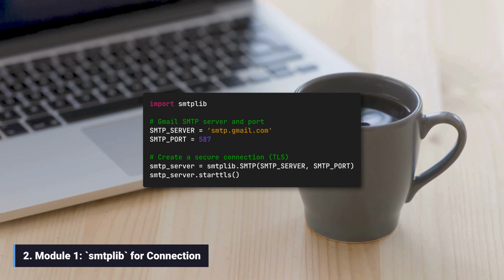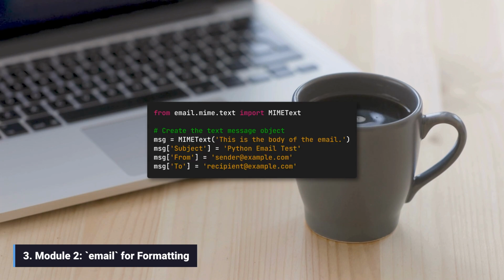[Python for Beginners]: 27.09. Networking: Sending Emails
Chapters:
00:00:27 1. The SMTP Protocol
00:00:47 2. Module 1: `smtplib` for Connection
00:01:28 3. Module 2: `email` for Formatting
00:02:07 Summary

Current Section's Outline:
27. Networking
27.01. Introduction
27.02. Downloading a HTML
27.03. Downloading a Image
27.04. Socket Programming
27.05. Create a server
27.06. Create a client
27.07. File Server
27.08. File Client
27.09. Sending Emails
27.10. Generate Gmail APP Password
27.11. Email Client
27.12. Run Mail Client